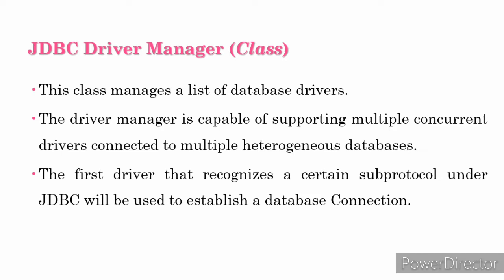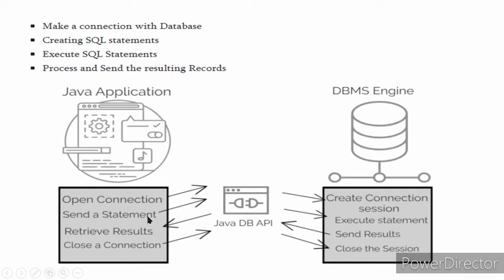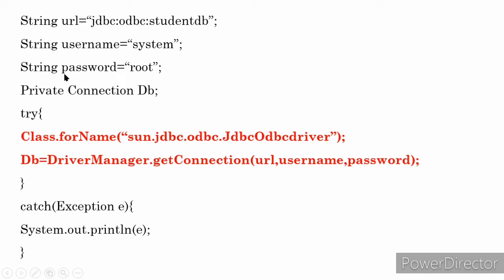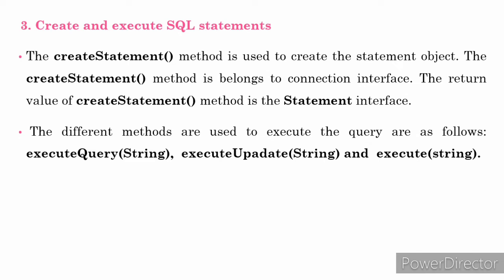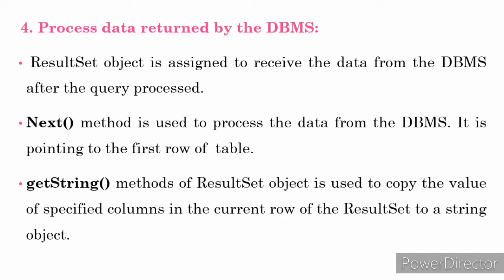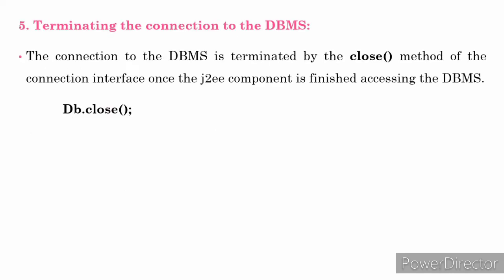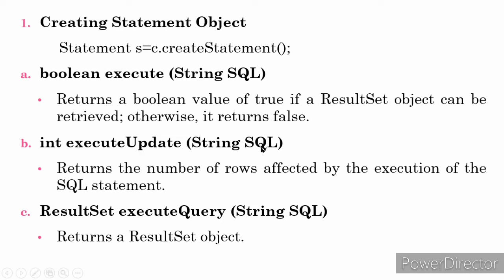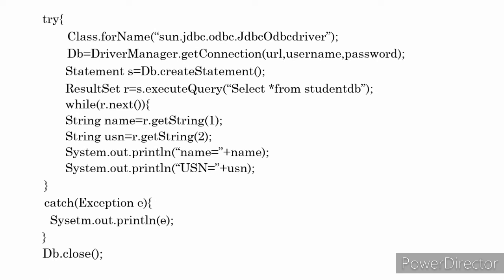JDBC connection process 3-2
Includes description about steps involved in JDBC connection process and Statement object